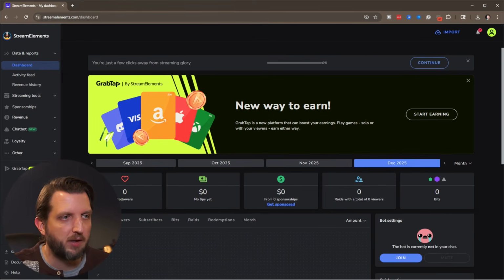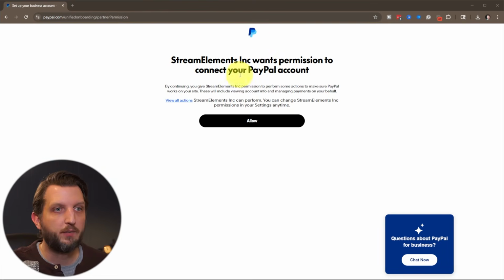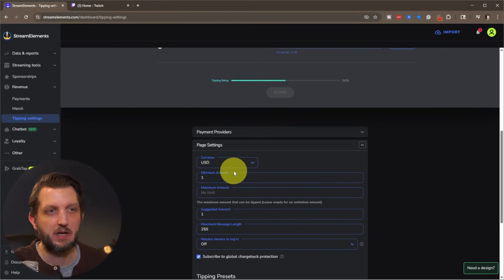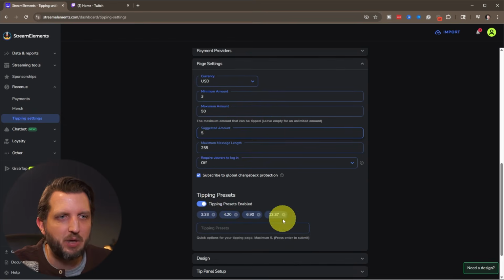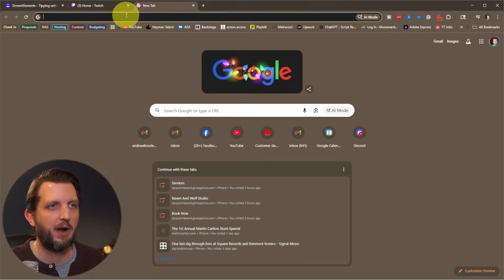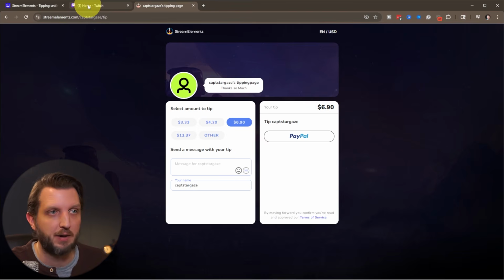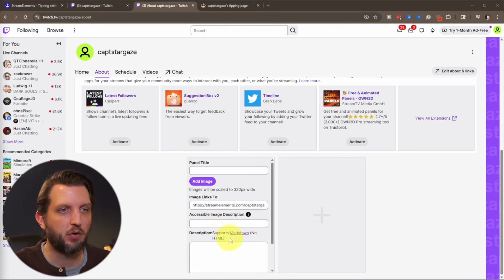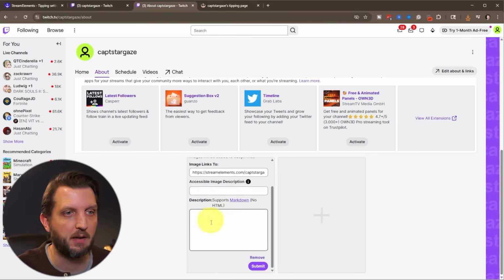How to Setup Twitch Donations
I walk through how I set up Twitch donations using StreamElements and PayPal. This is the easiest way I found to start receiving tips. I log into StreamElements with my Twitch account, connect PayPal, and adjust the tip settings like currency, minimum and max amounts, and design the tipping page.